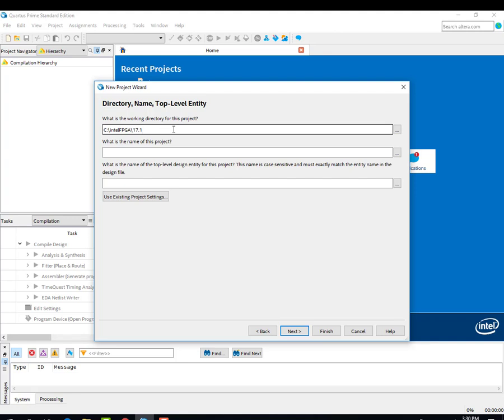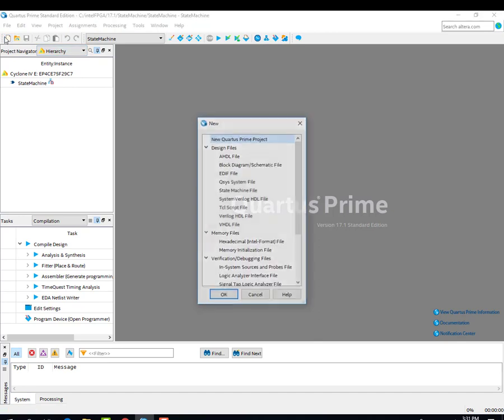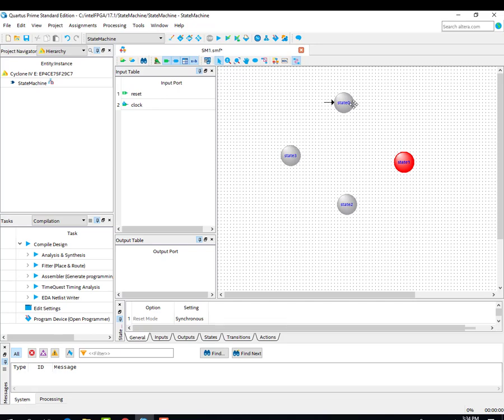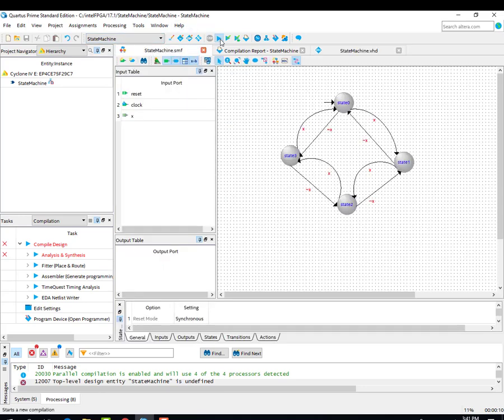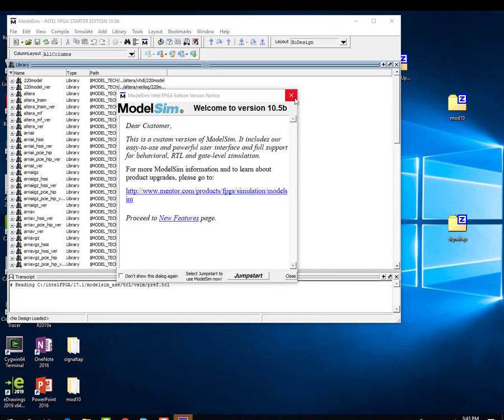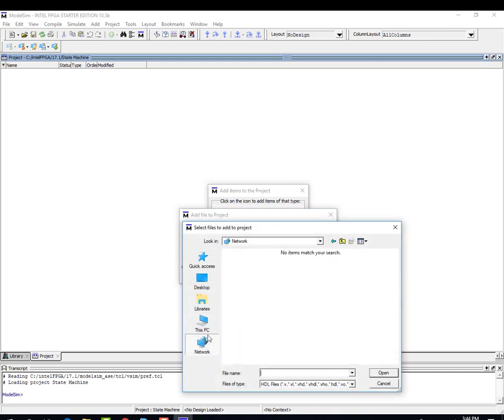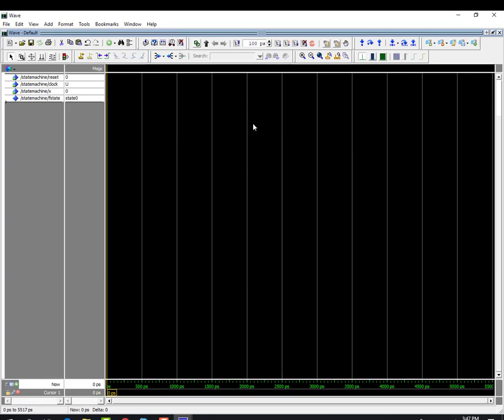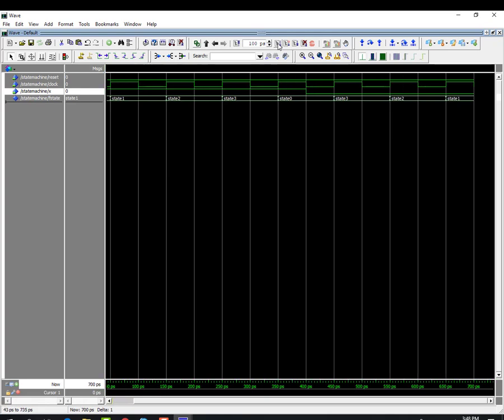State Machine video with Quartus and ModelSim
By Michael Burke, Theodore Carey, and Francesco Lupoi
Saeid Moslehpour